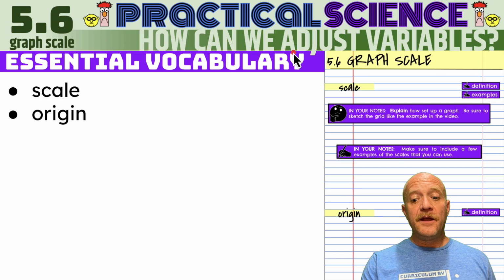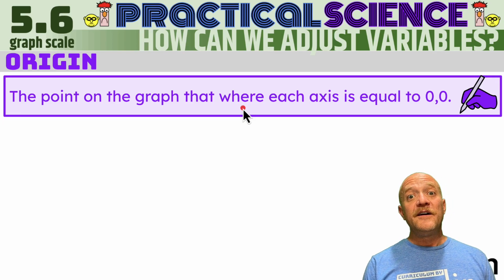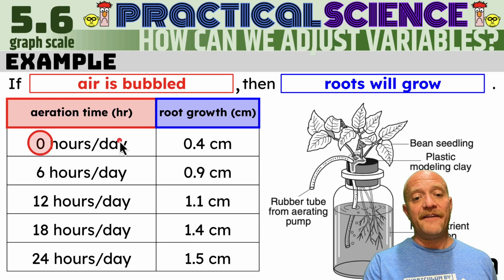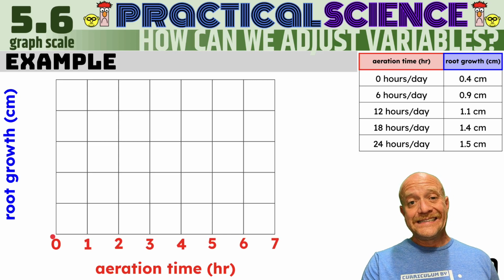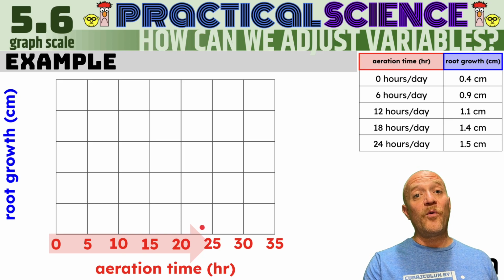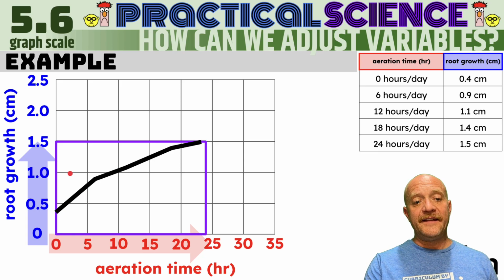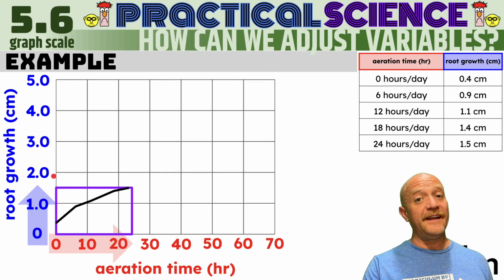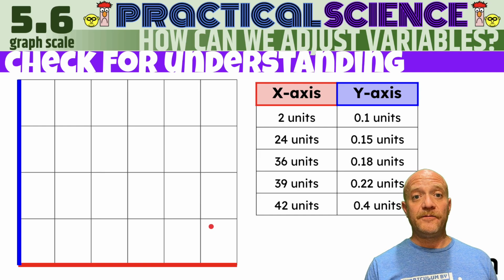5.6 GRAPH SCALE